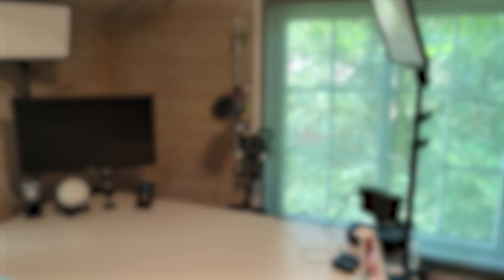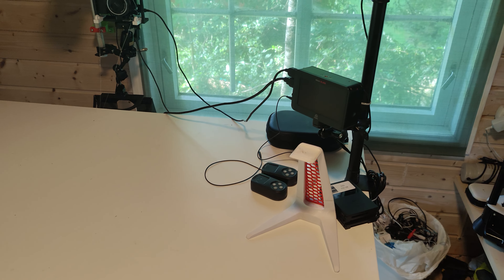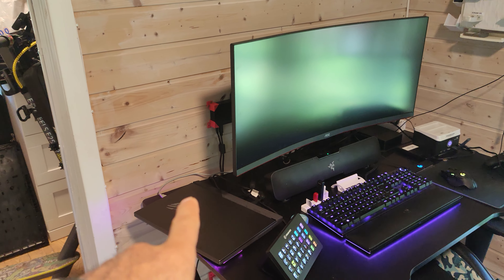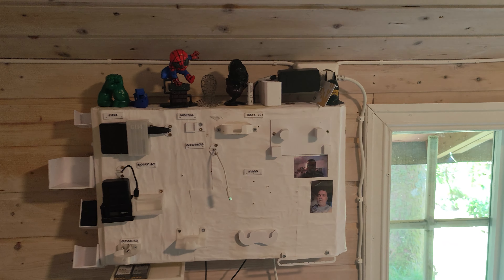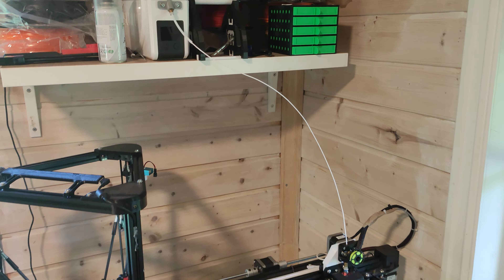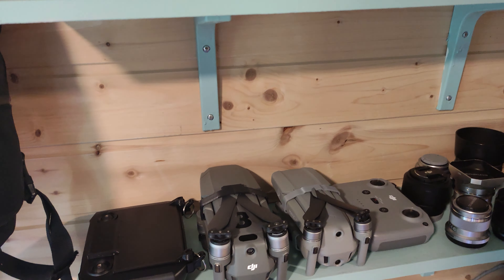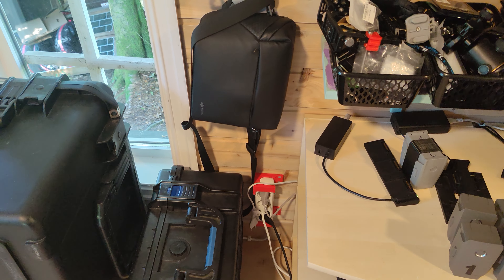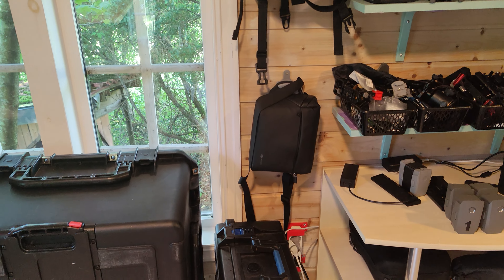Welcome to my new studio !!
I moved to another part of the city . and remake my new studio , very nice and separated from the main house ,That way i can just get in to my studio and star record in no time , so please ,have a look and let me know what you think on the comment below.